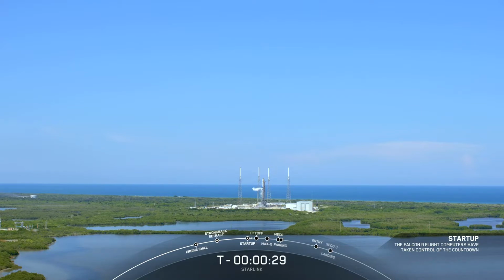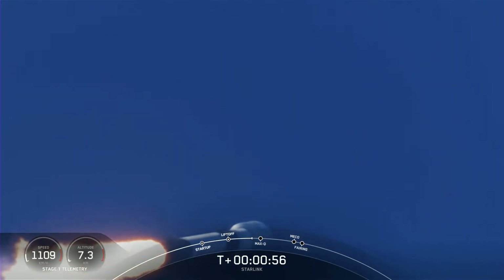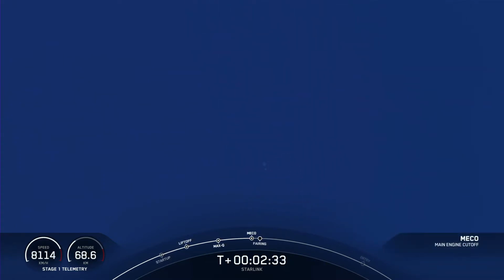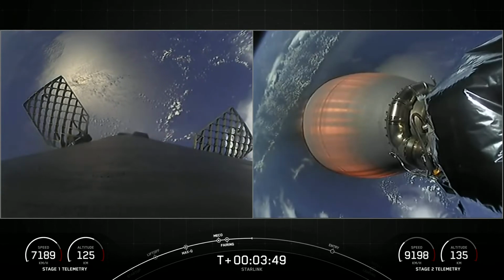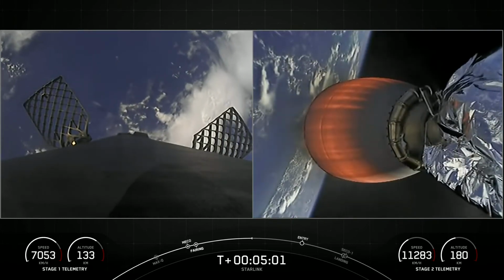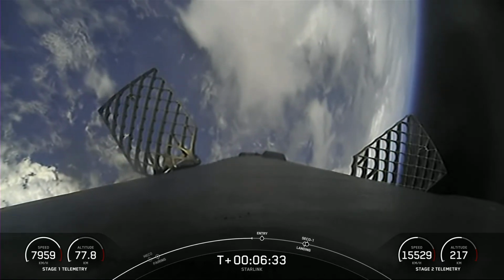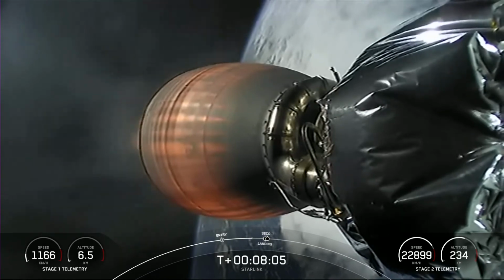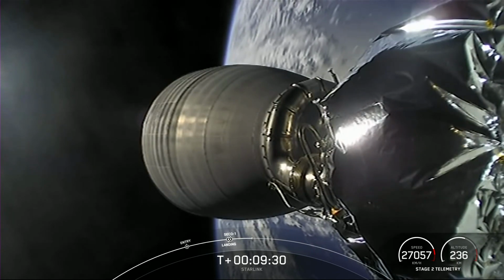Falcon 9 (Starlink 4.27) 19.08.2022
SpaceX is targeting Friday, August 19 for a Falcon 9 launch of 53 Starlink satellites to low-Earth orbit from Space Launch Complex 40 (SLC-40) at Cape Canaveral Space Force Station in Florida. The instantaneous launch window is at 3:21 p.m. ET (19:21 UTC), and a backup opportunity is available on Saturday, August 20 at 2:59 p.m. ET (18:59 UTC).

The first stage booster supporting this mission previously launched GPS III Space Vehicle 04, GPS III Space Vehicle 05, Inspiration4, Ax-1, Nilesat 301, and three Starlink missions. Following stage separation, Falcon 9’s first stage will return to Earth and land on the A Shortfall of Gravitas droneship stationed in the Atlantic Ocean.